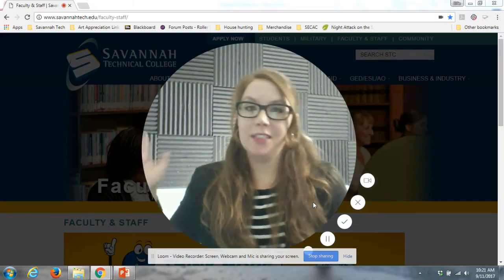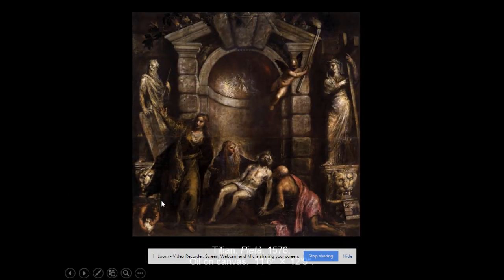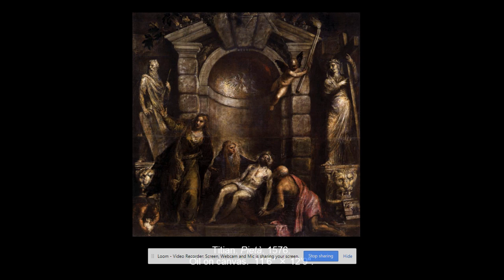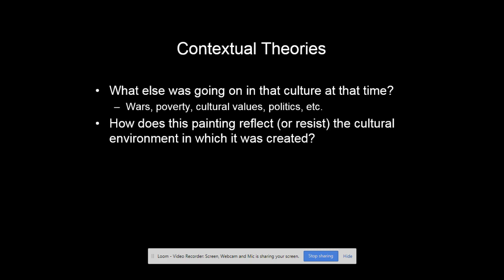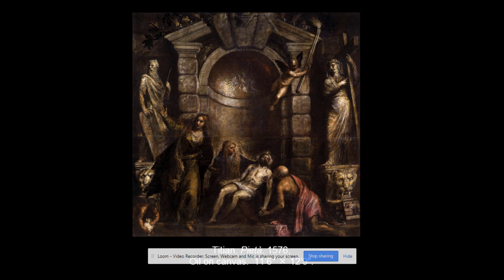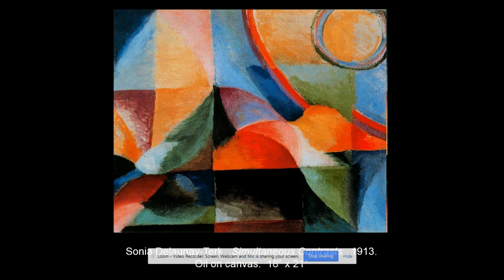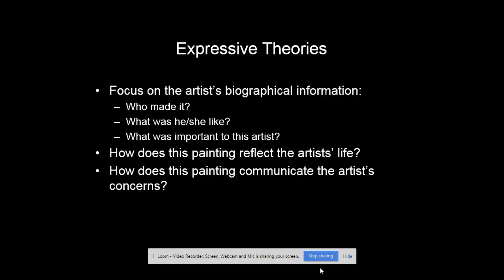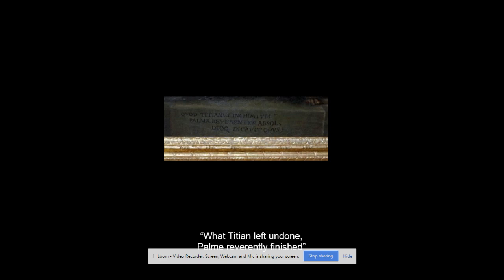Chapter 5 Make Up Video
Here's my my make-up presentation for Chapter 5: Evaluating Art. Watch it whenever it's convenient for you!